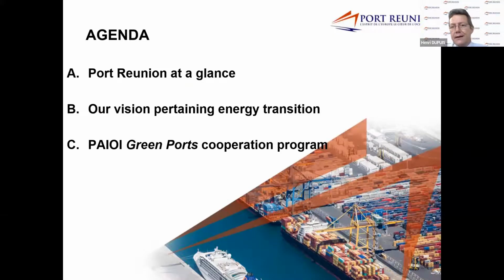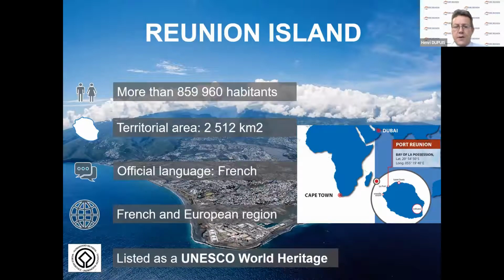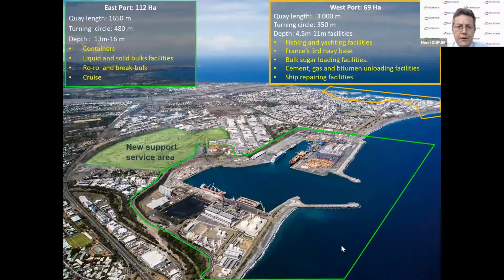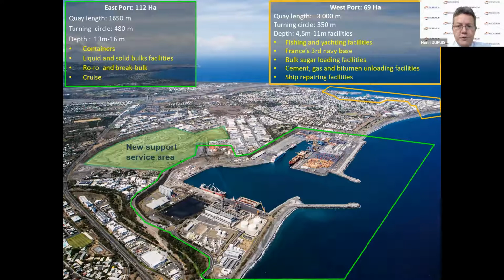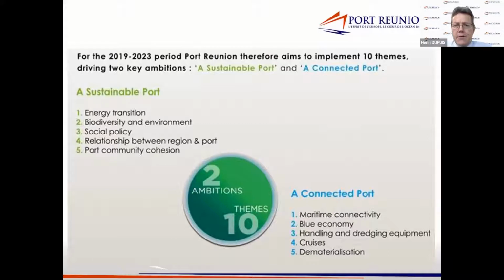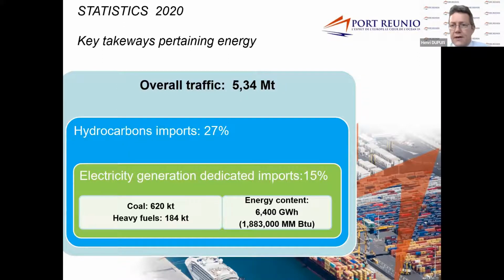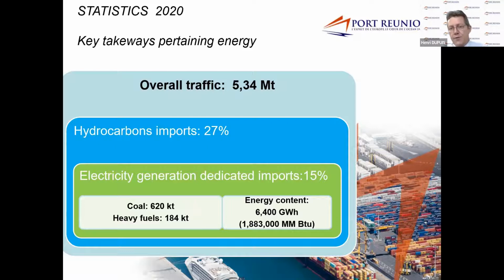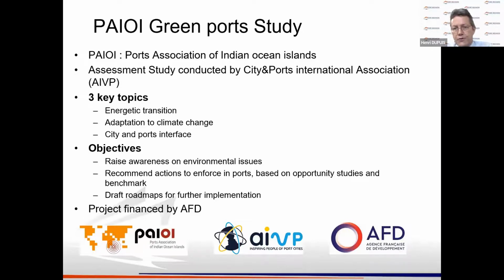01 - Henri DUPUIS, Chief Operations Officer, Port Reunion, Réunion Island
The Future of Energy Transition in Ports

Watch Our Panelists as They Explore Implemented Strategies For The Future of Energy Transition in Ports